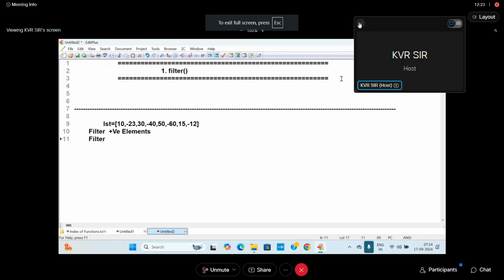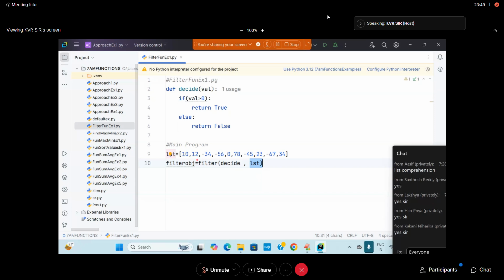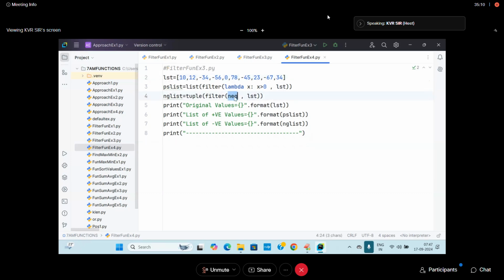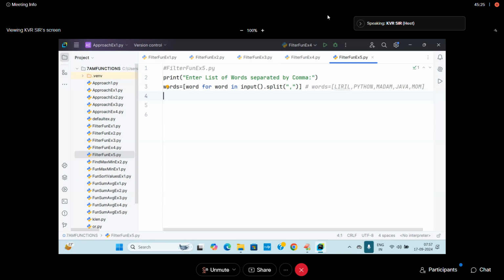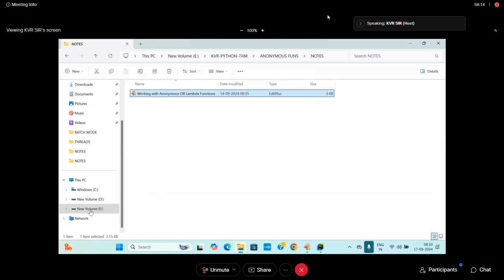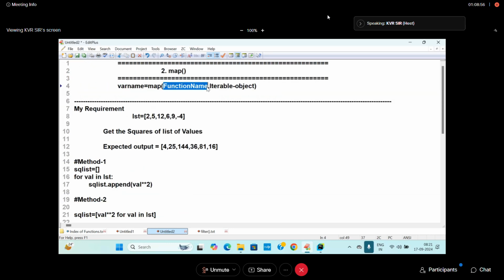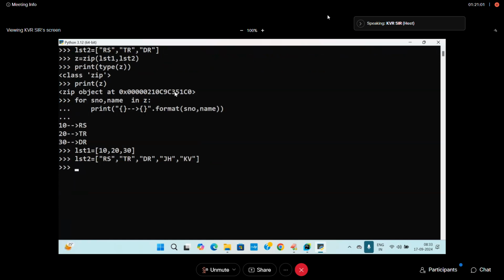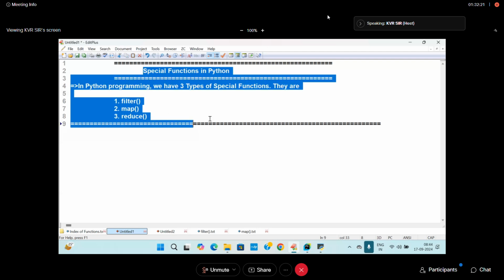7AM PYTHON SESSION 18 Screen Recording 2024 09 17 084735